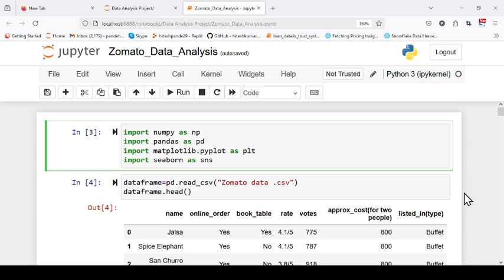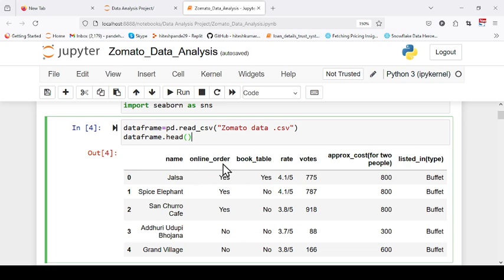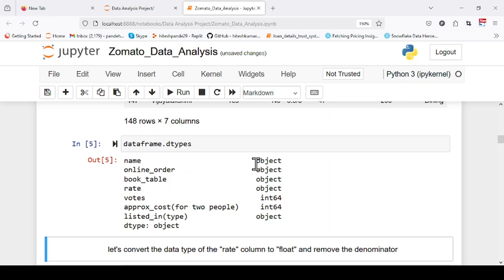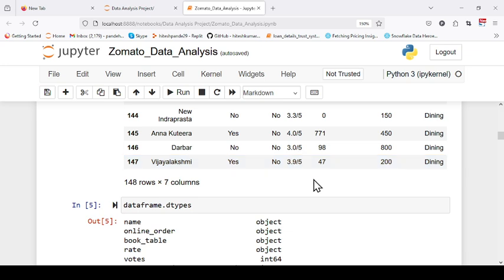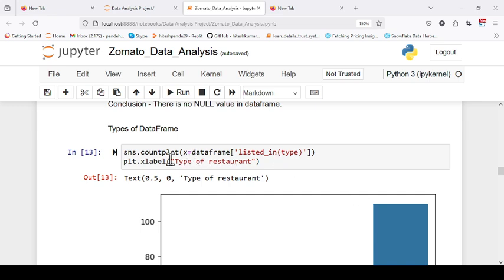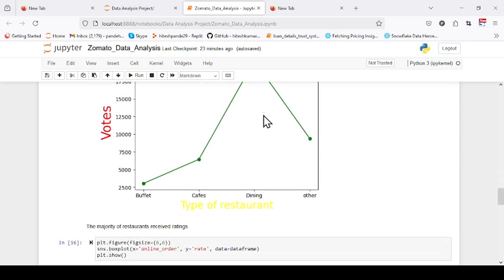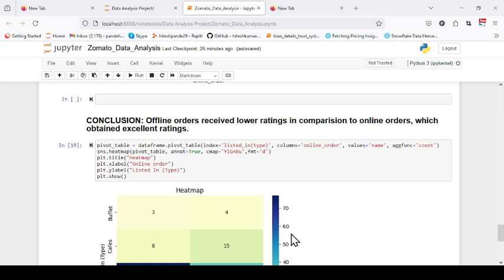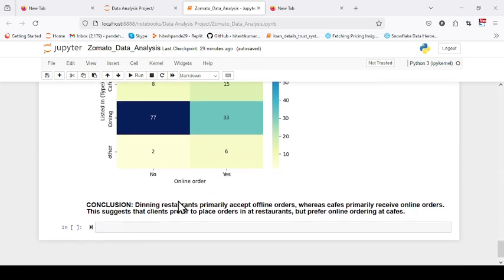Zomato Data Analysis | Discover Food Trends & Business Insights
🍽 Explore the World of Food with Zomato Data Analysis!

Curious about the best cuisines, popular restaurants, and dining costs? In this video, we analyze Zomato's data using Python to reveal exciting food trends and business insights.

🔥 What You’ll Learn:
✅ Top-rated restaurants & cuisines 🍕🍔
✅ Popular food hubs across cities 📍
✅ Dining cost insights 💸
✅ Business recommendations 📈